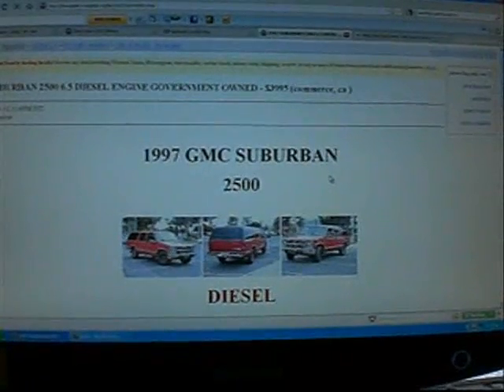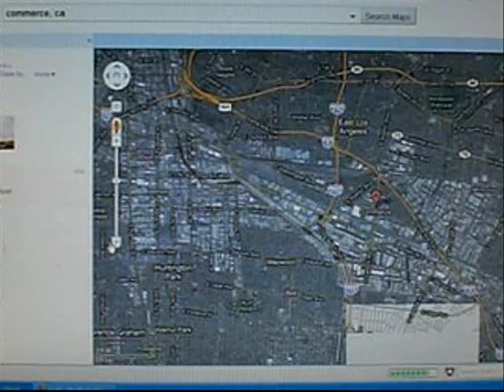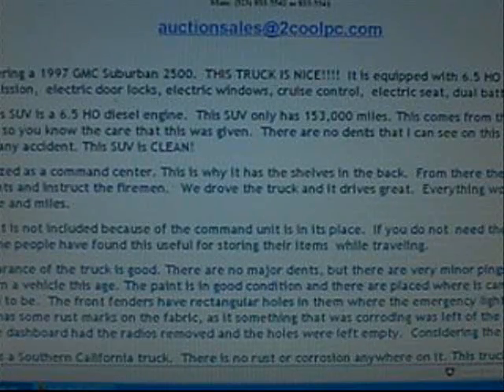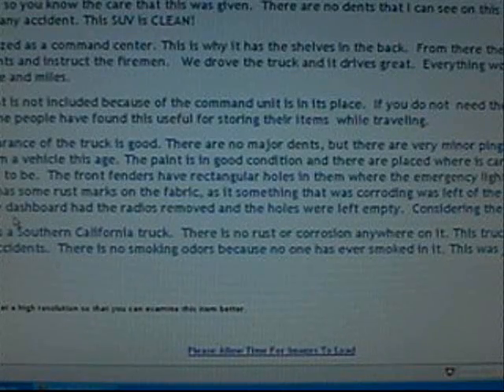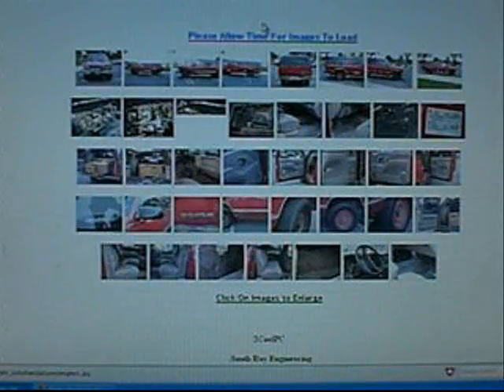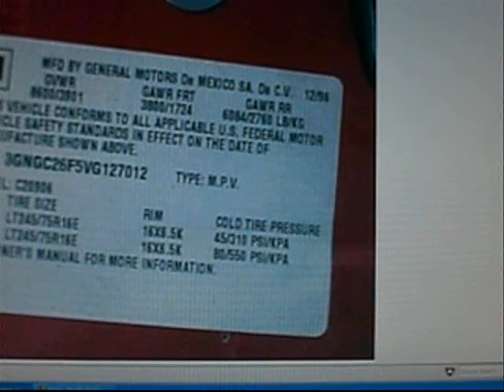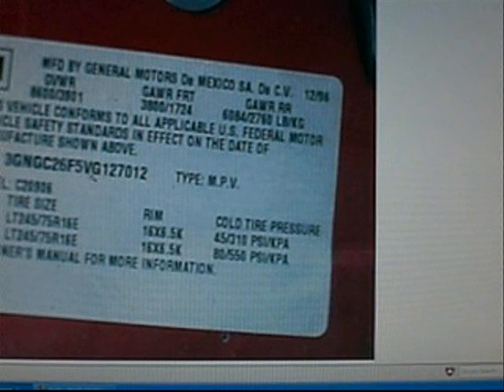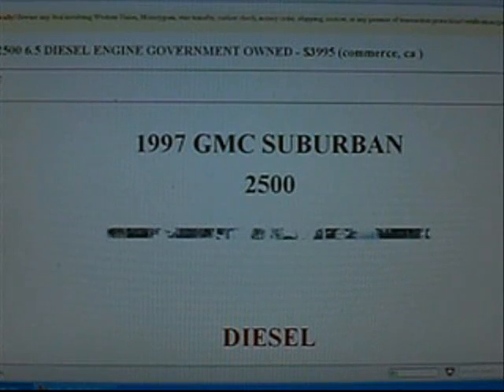3 16 11 California FireChief 2WD? JUNK!!!